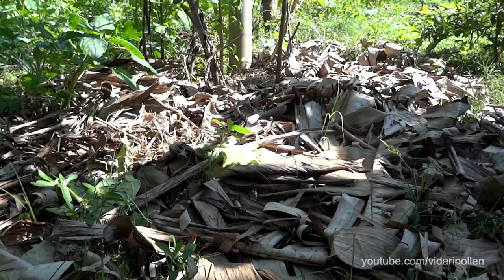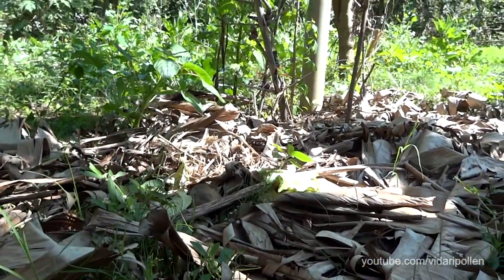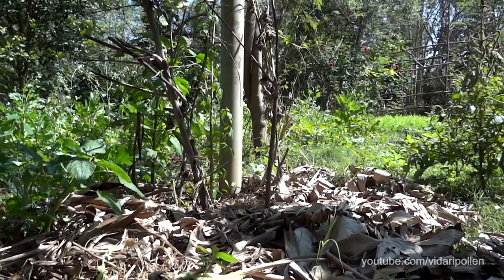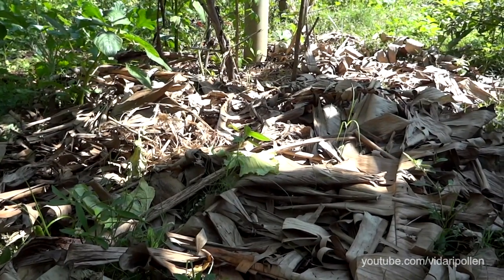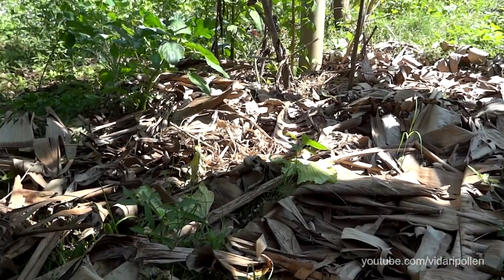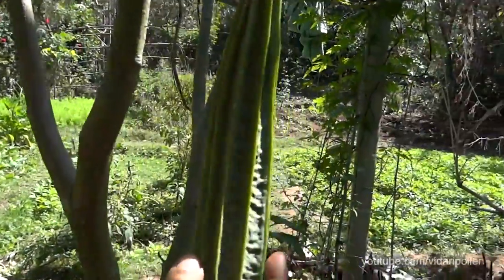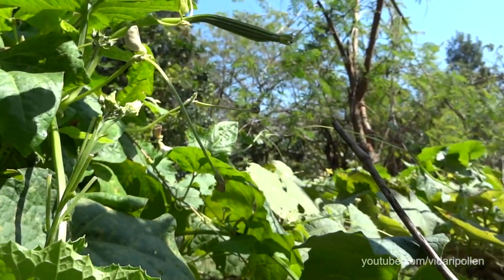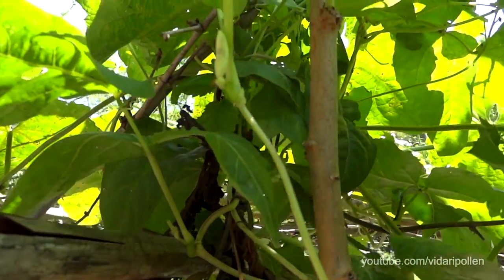Heirloom seeds-Organic Ridge Gourd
video by bangalorebobbel.
Ridge gourde properties as per ayurveda texts:
Leaves:used in splenitis,haemorrhoids,leprosy(!!!),granular conjunctivitis and ringworms.
Fruits:demulcent,diuretic,tonic and nutrutive -a n excellent vegetable .
seeds:bitter,emetic,expectorant and purgative.used for skin troubles.